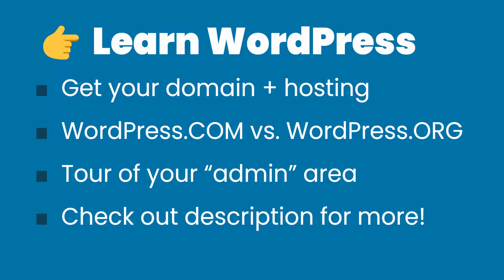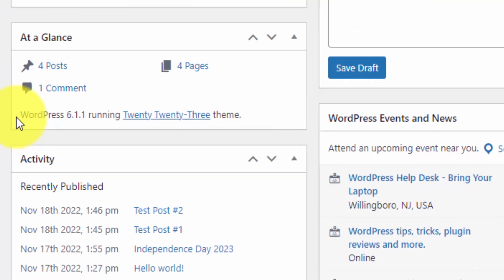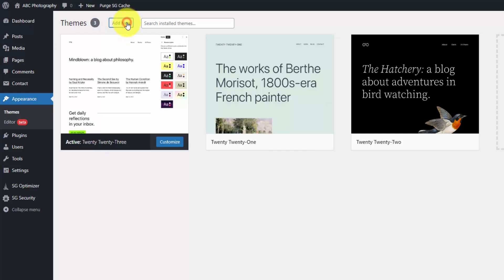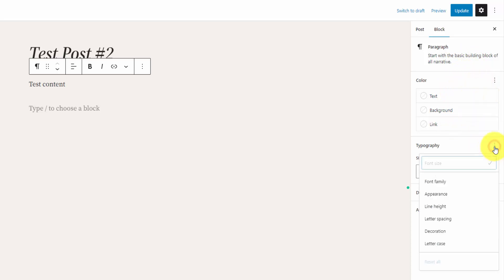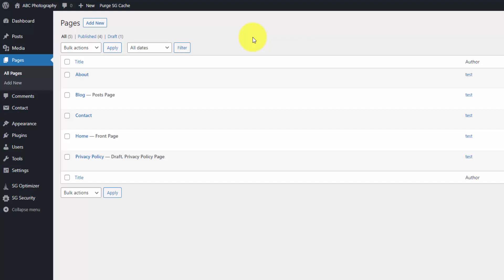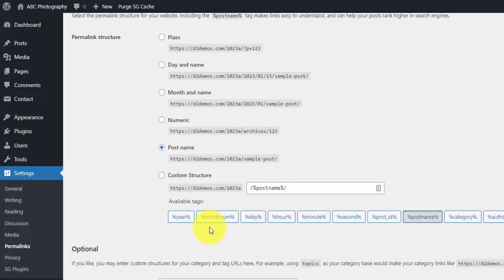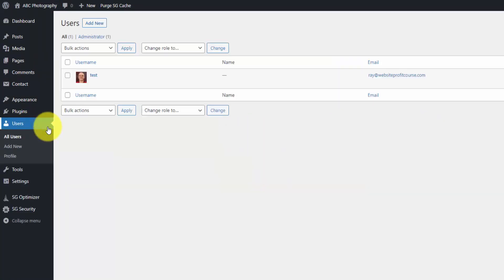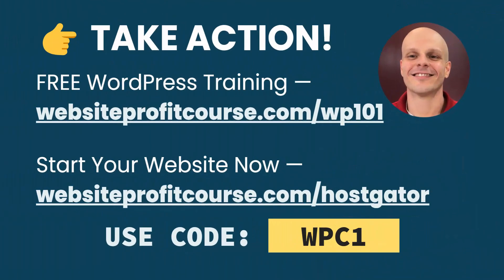How to Use WordPress 101 Tutorial for Beginners — Learn the Basics to Edit Your Website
Are you a website beginner who wants to learn how to use WordPress?

In this tutorial, you'll learn WordPress basics, including a quick tour of the WP admin area where you manage everything.

The best way to grasp WordPress is to launch your blog or site today and start tinkering as much as possible! You'll find that WordPress makes building a website fun, and it's the most affordable platform for beginners who don't have an unlimited budget.

When you learn WordPress, you can customize every aspect of your website.

If you find this video helpful, the best way to say "thanks" is to start creating right now when it's fresh in your mind!

For the most affordable way to launch your site, go with HostGator...

Using the code above at checkout allows me to create FREE tutorials like this one!

Here are the chapters to follow along:

Intro - 00:00
COM vs. ORG - 00:28
WordPress Admin Tour - 01:45
Picking a Theme - 02:51
Posts and Pages - 04:42
Media Uploads - 08:15
Settings and Tools - 09:27
User Accounts - 12:29
Selecting Plugins - 13:02
Take action now - 14:36